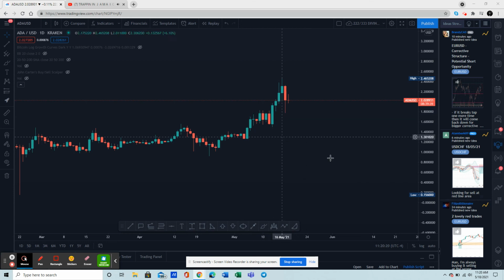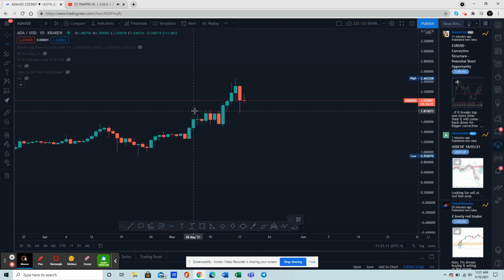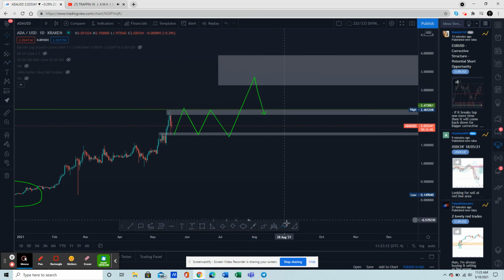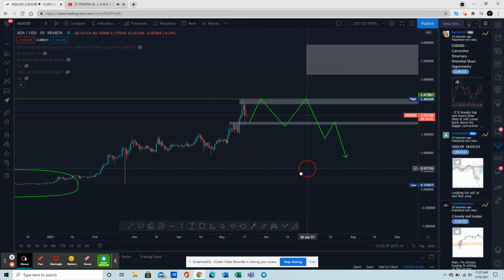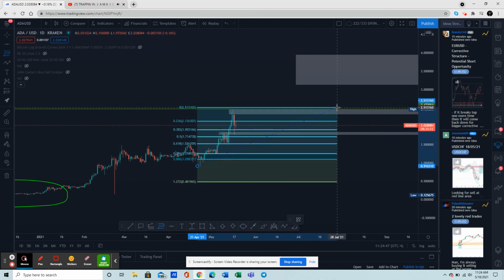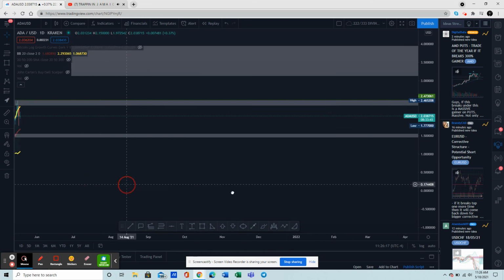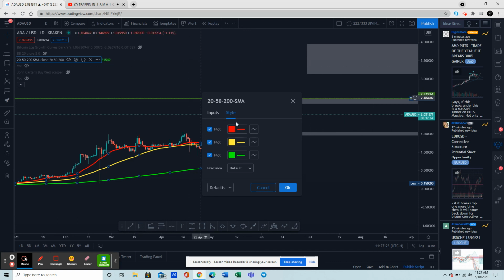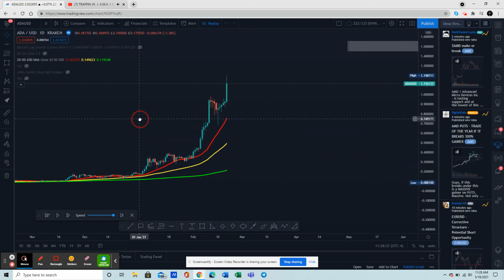Cardano Upside target of $3.12-$3.95 range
Technical Analysis on Cardano. We may enter into a period of consolidation before hitting top targets.